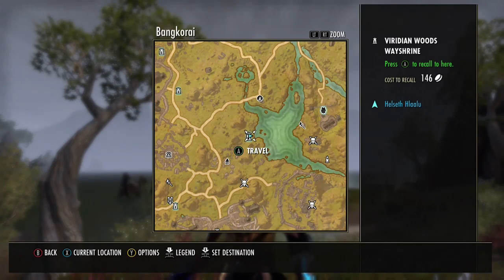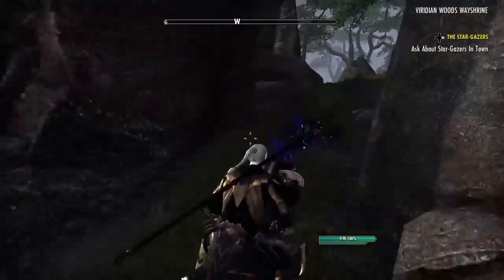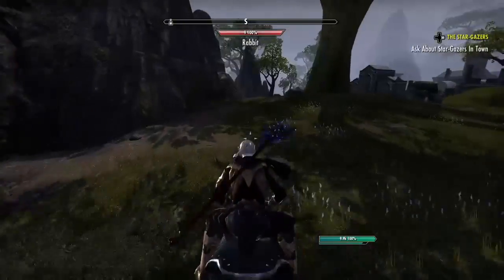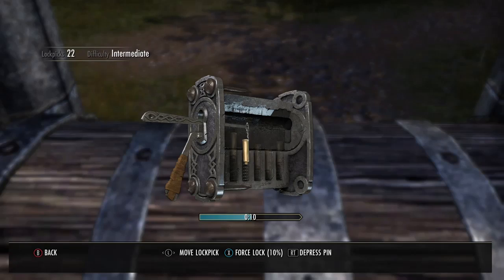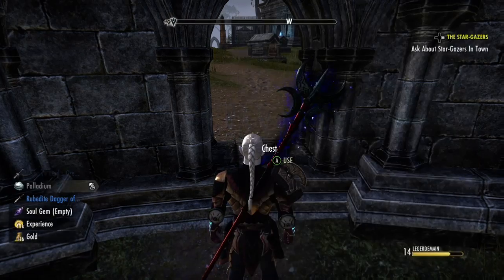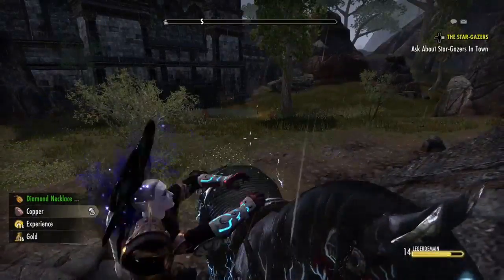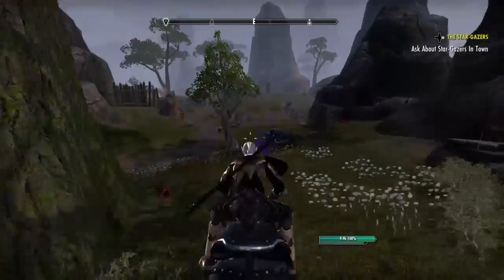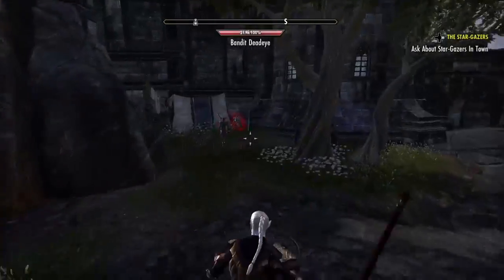ESO: Bangkorai Chest Farm, Spriggan's Thorn, Seventh Legion, Vampire Lord Weapon, Armor, Jewelry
Elder Scroll Online Bangkorai Chest Farm To Get Weapon, Armor and Jewelry Of Spriggan's Thorn, Seventh Legion Brute and Vampire Lord Overland Sets